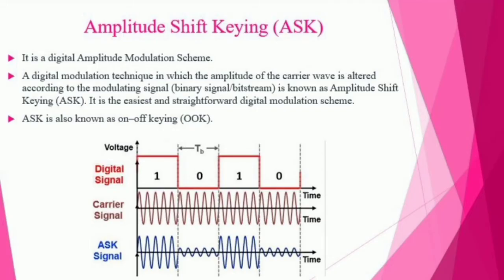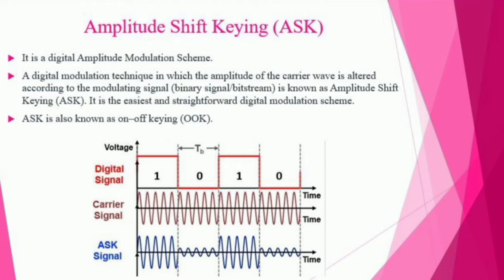MATLAB Program for Amplitude Shift Keying (ASK)- MATLABAficionado Series- Pavithra Nagaraj Official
Amplitude-shift keying (ASK) is a amplitude modulation scheme that represents digital data as variations in the amplitude of a carrier wave. In an ASK system, the binary symbol 1 is represented by transmitting a fixed-amplitude carrier wave with a fixed frequency for a bit duration of T seconds.

In this video, i have explained what Amplitude Shift Keying (ASK) really means in the simplest way possible and i have also explained how we can write a MATLAB program to produce an ASK Modulated Signal.

You can download MATLAB trial version for free and start practicing.

We'll upload 4 to 5 videos related to MATLAB programming every week.